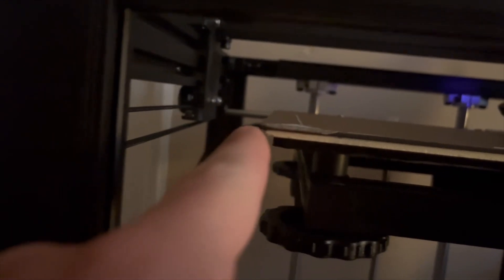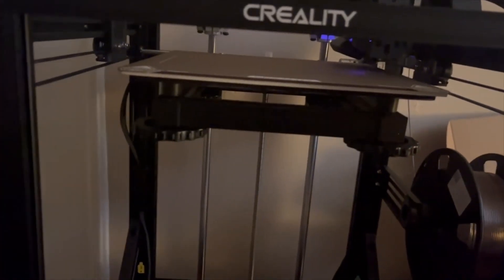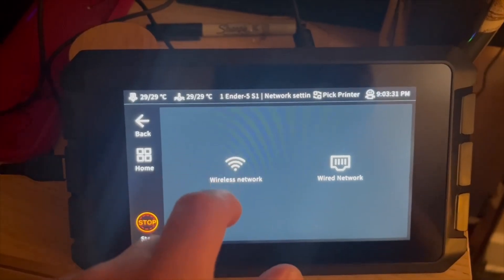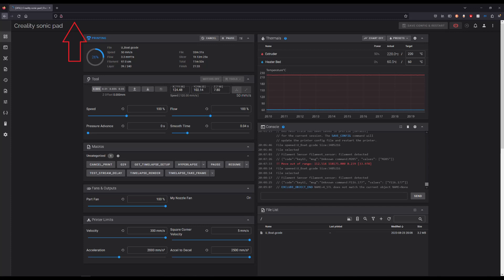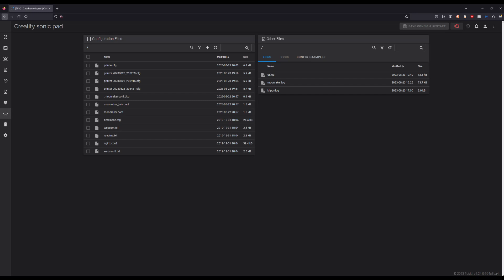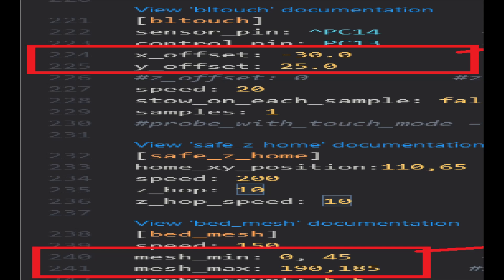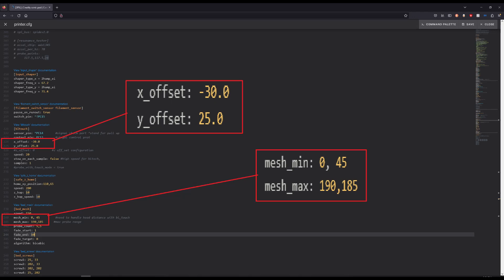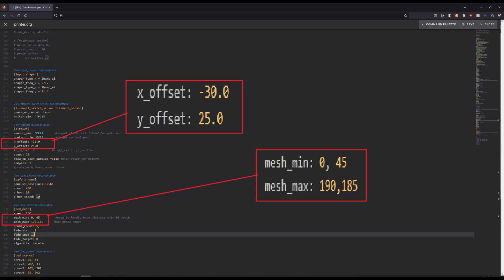ENDER 5 S1 W/ CREALITY SONIC PAD AUTOLEVEL FIX PT 1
After installing the sonic pad, the sensor that auto levels on the hot end would hang off the bed. This would cause the sensor to not actuate and make the hot end jam into the bed, ruining it. Follow the video to fix this if it is happening to you.